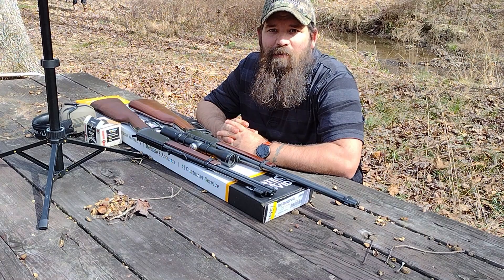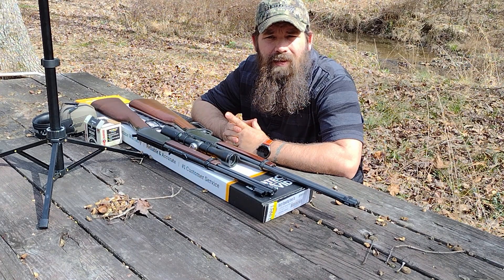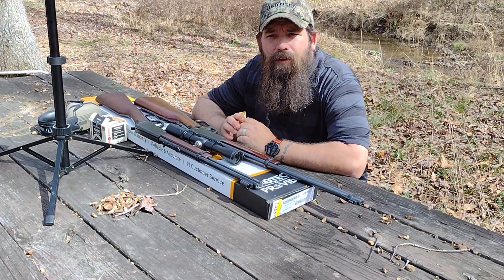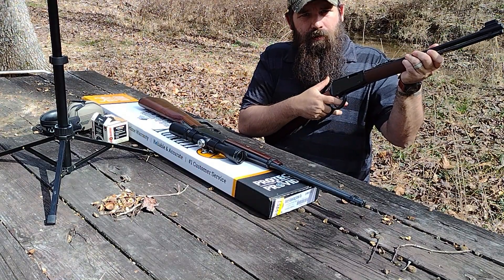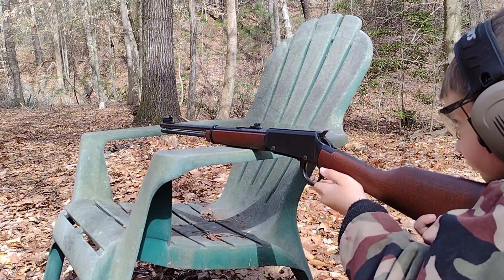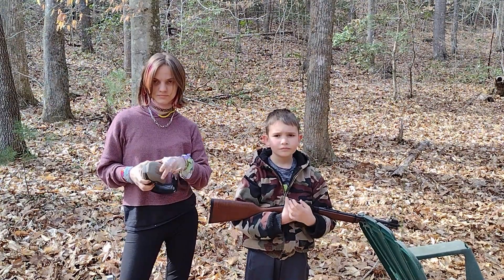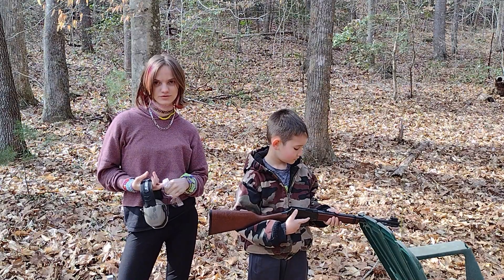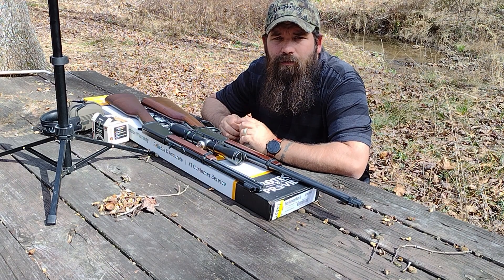Henry lever action 22 youth. The perfect first rifle.